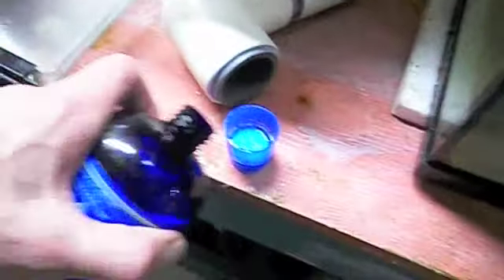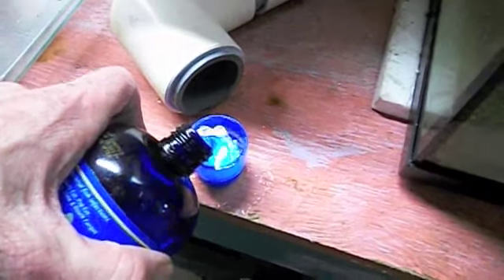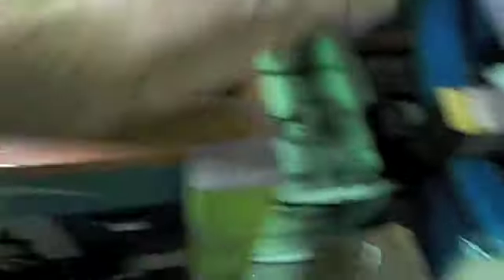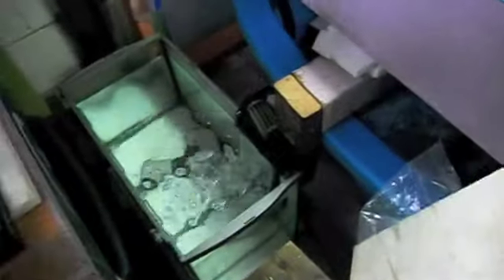# 950 The Miracle of Melafix and the snowflake, Carls Aquarium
The Miracle of Melafix Carls Aquarium